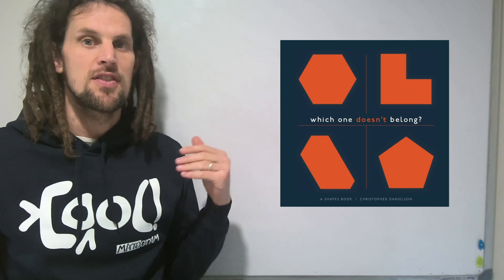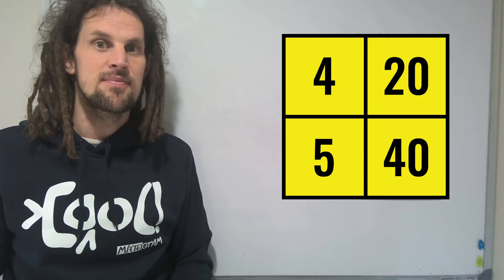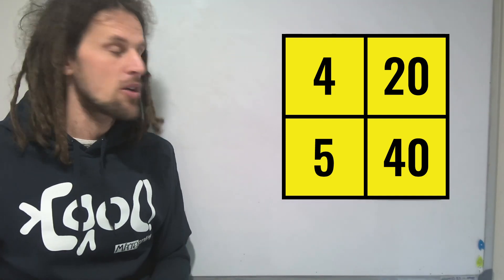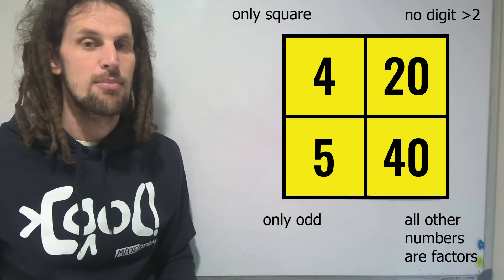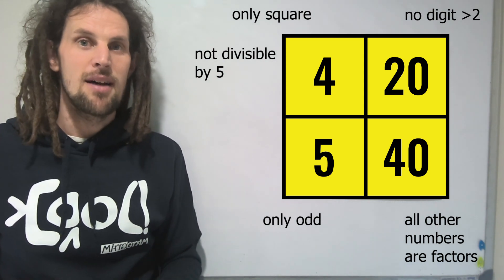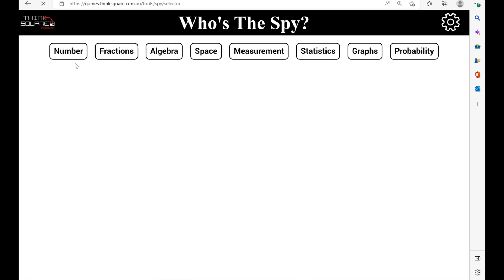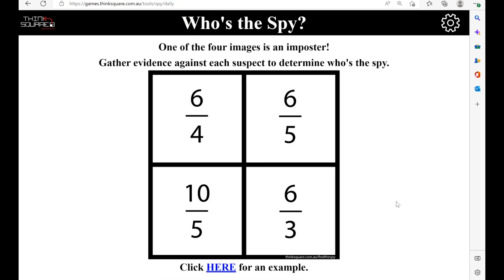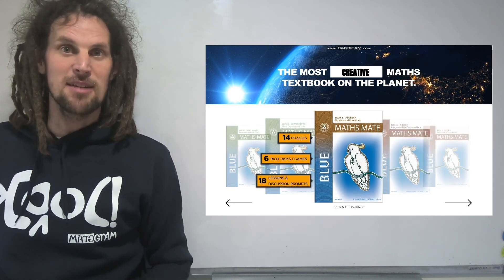Who's the spy - FREE daily number talks tool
An imposter is among us! Use your mathematical reasoning to determine which one doesn't belong and find the spy.